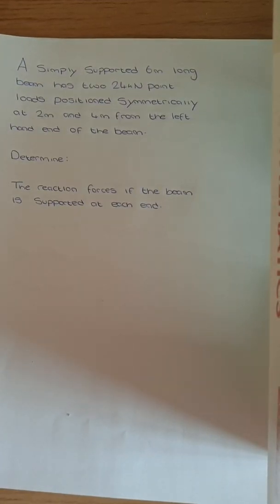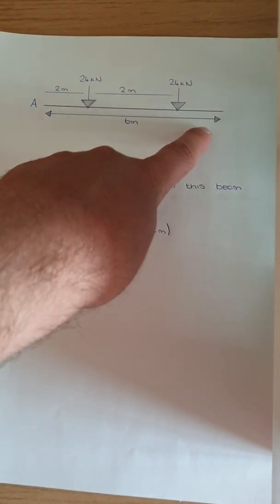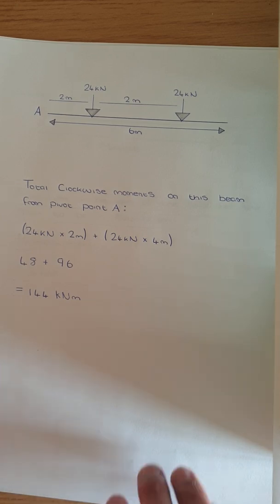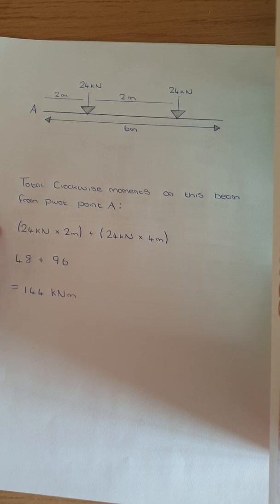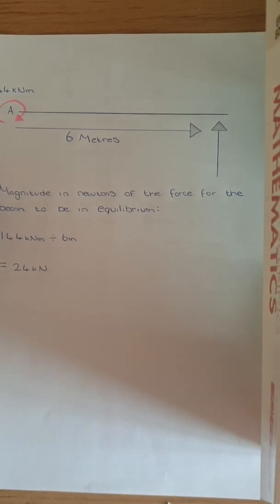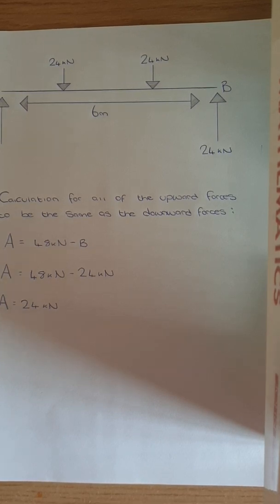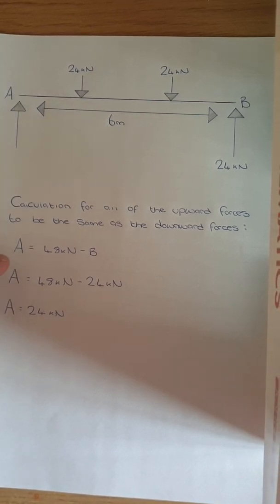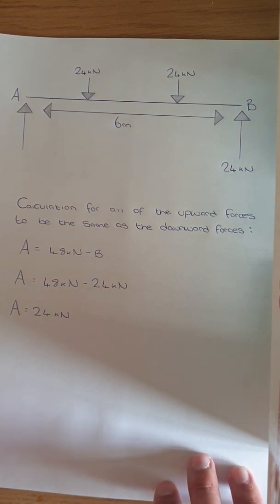How to calculate Reaction Forces on a beam supported at each end